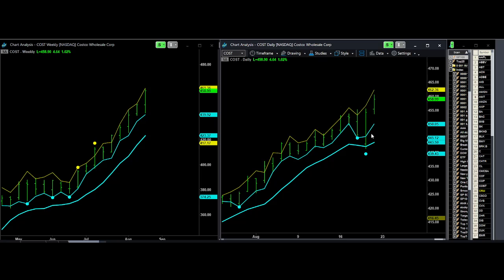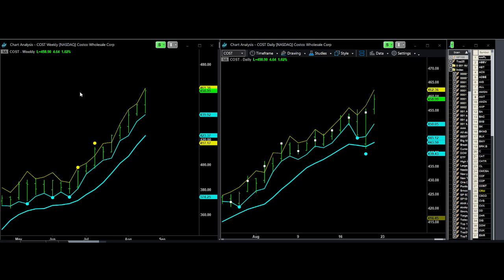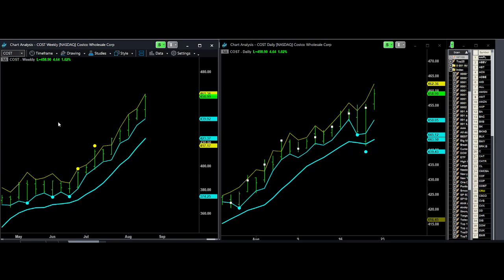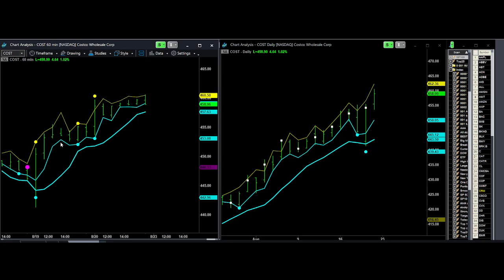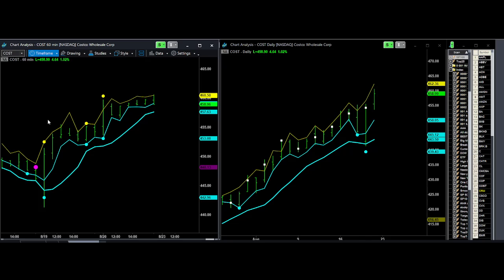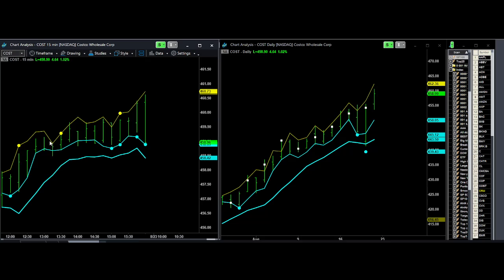An Effective Approach to Find the Best Time to Buy Costco Stock (COST) - Uping STP Prediction #19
Tips Shared about How to Find the Best Time to Buy Costco Stock (COST) to Maximize Profit and Minimize Risk in Investment